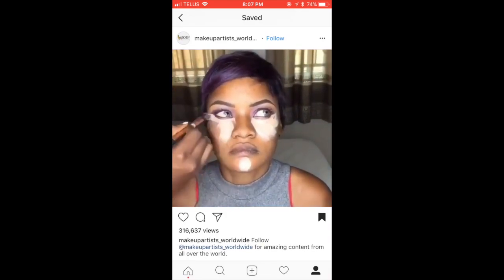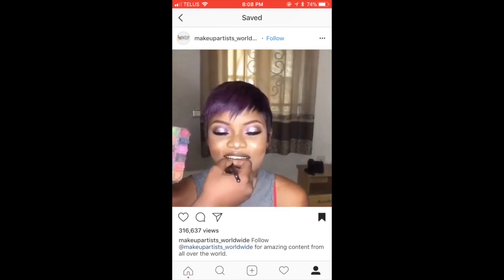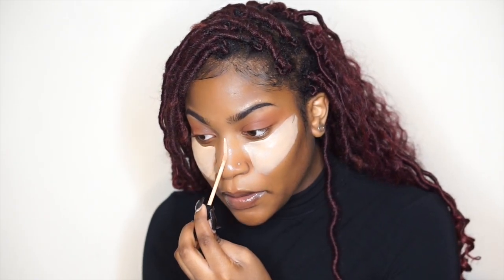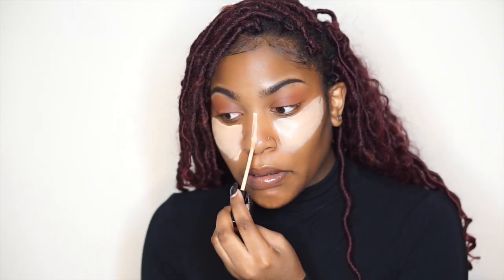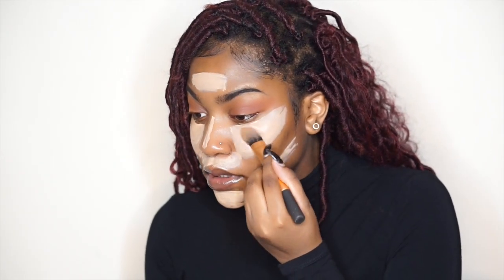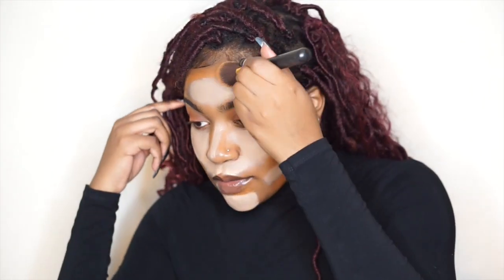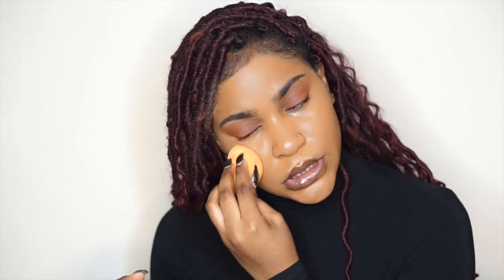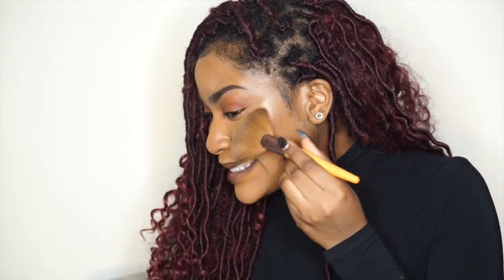I TRIED FOLLOWING AN INSTAGRAM TUTORIAL | NCLXO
Hey, guys! So I tried following an Instagram tutorial and it didn't turn out as I was hoping...

NO negativity towards the MUA she made her client look FLAWLESS!! I still need some practice lol